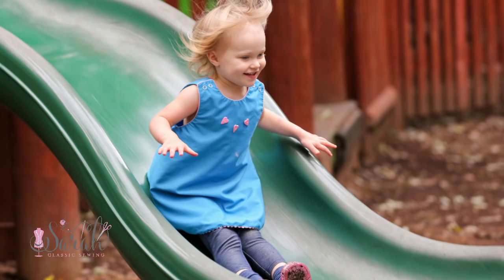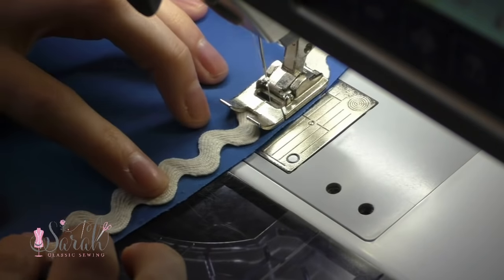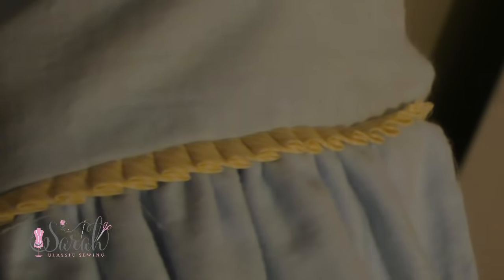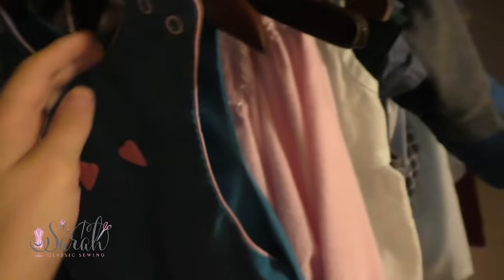Sewing Tutorial for Children's Corner Lucy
Blog post on 10 CC Lucys for under $100

VIDEO BREAKDOWN:
Intro: 00:00-00:22
Pattern Pieces: 00:22-1:18
Sewing the lining pieces together: 1:18-1:27
Sewing first side seam: 1:27-1:53
[optional] Embellishments: 1:53-3:11
Join the lining together with jumper: 3:11-3:46
Turn jumper right sides out: 3:46-4:09
Second side seam: 4:09-4:58
Shoulder strap buttons/snaps: 4:58-5:28
Outro: 5:28-5:43